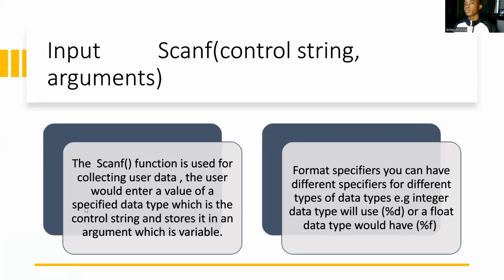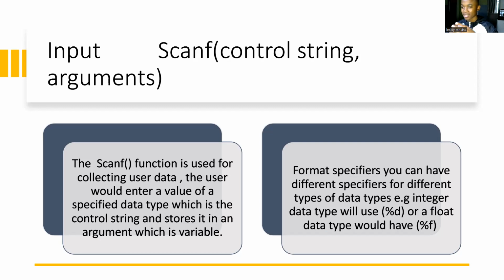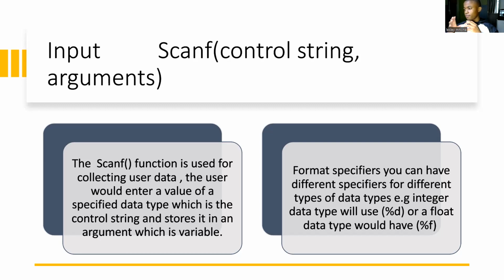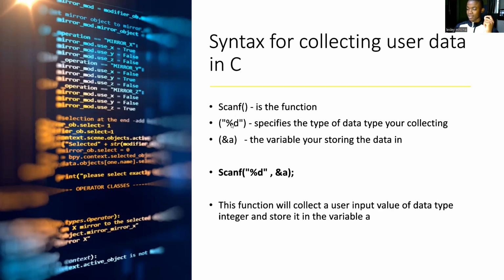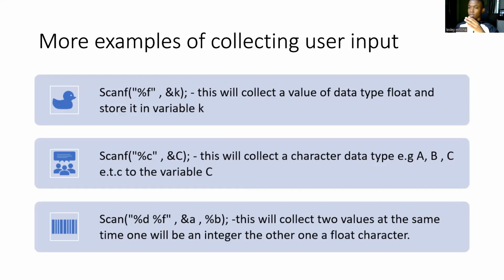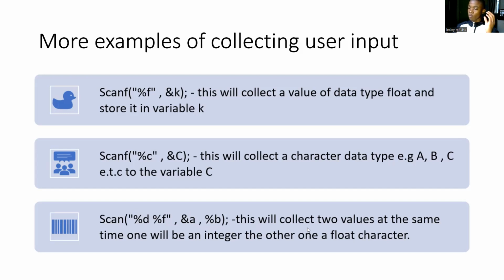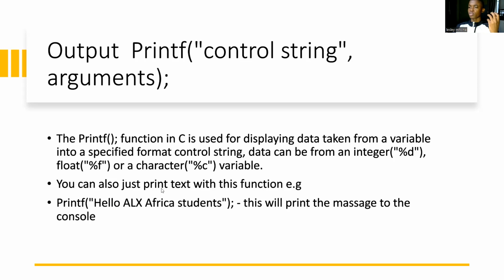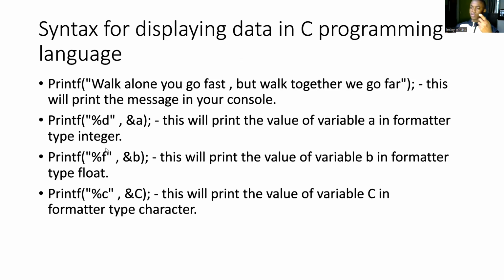ALX lesson C programming input and output functions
Learn the fundamentals of Input and Output in C with , guaranteed pass in your ALX course